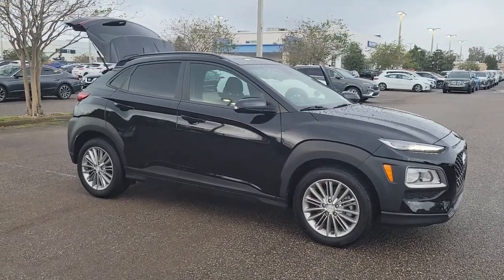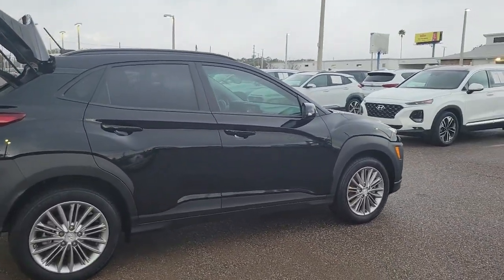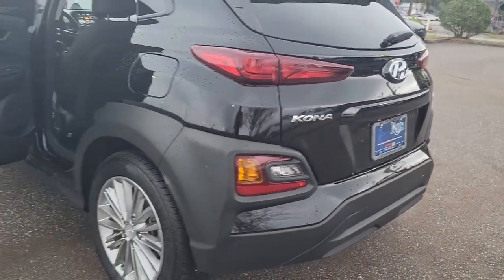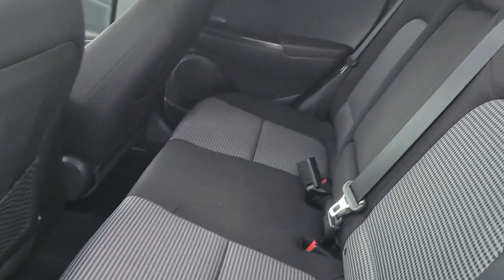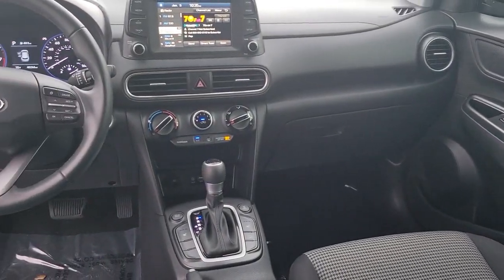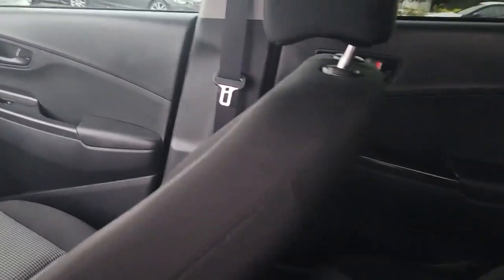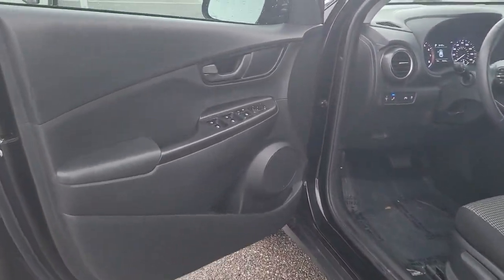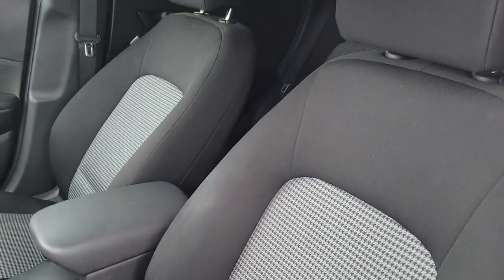2020 Hyundai Kona St. Petersburg, Tampa, Clearwater, Palm Harbor, Largo, FL 72P842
Ultra Black Pearl Used 2020 Hyundai Kona SEL available in St. Petersburg, Florida at Crown Hyundai. Servicing the Tampa, Clearwater, Palm Harbor, Largo, FL area.

Crown Hyundai
5301 34th St. N.

Alloy wheels Apple CarPlay & Android Auto Cargo Net Cargo Package Exterior Parking Camera Rear Radio: AM/FM/MP3/HD Radio/SiriusXM Audio System Reversible Cargo Tray. Certified. CARFAX One-Owner. Clean CARFAX.brbrPriced below KBB Fair Purchase Price!brHyundai Certified Pre-Owned Details:brbr  * Limited Warranty: 60 Month/60000 Mile (whichever comes first) from original in-service datebr  * Vehicle Historybr  * Includes 10-year/Unlimited mileage Roadside Assistance with Rental Car and Trip Interruption Reimbursement; Please see dealers for specific vehicle eligibility requirements. 10-Year/100000 Mile Hybrid/EV Battery Warranty. 3 months Siru-iusXM trial subscriptionbr  * Roadside Assistancebr  * Powertrain Limited Warranty: 120 Month/100000 Mile (whichever comes first) from original in-service datebr  * 173+ Point Inspectionbr  * Warranty Deductible: $50brbrAwards:br  * 2020 KBB.com 10 Coolest New Cars Under $20000   * 2020 KBB.com Best Buy AwardsbrbrAll prices plus sales tax tag and titling and dealer service fee of $999.00 which represents cost and profits to the selling dealer for items such as cleaning inspecting adjusting new vehicles and preparing documents related to the sale.